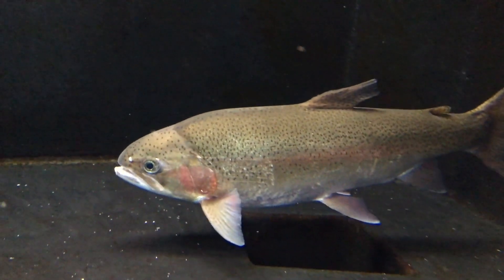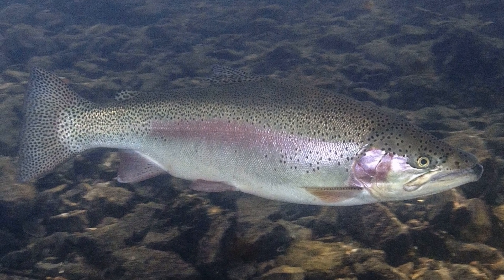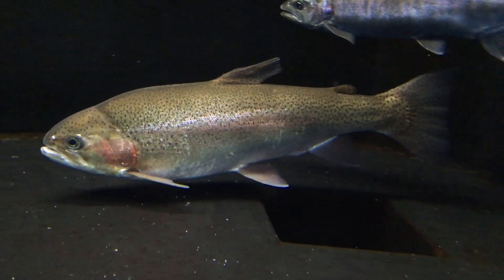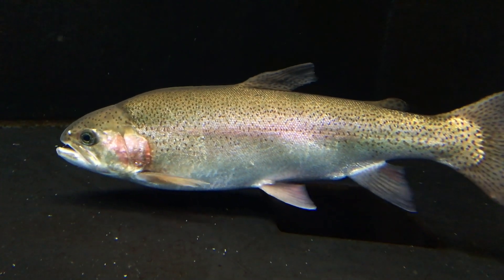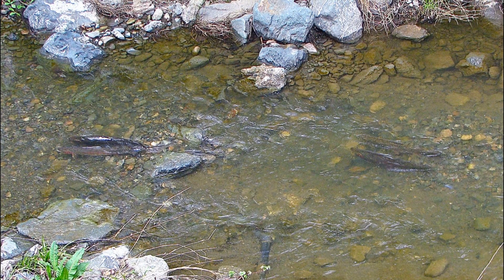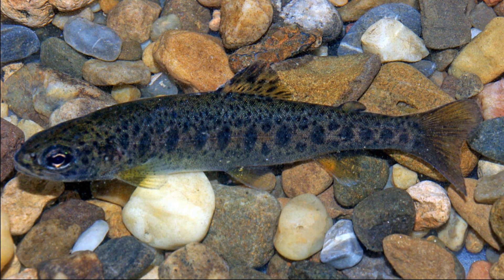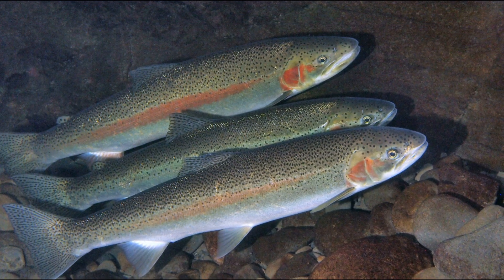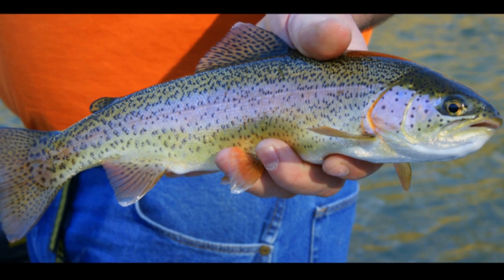Facts: Rainbow Trout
Quick facts about these tasty fish that have been introduced to bodies of water all around the world! Rainbow trout (Oncorhynchus mykiss, steelhead trout). Rainbow trout facts!

By Richard E. Young - This image is uploaded as image number 45300 at Tree of Life Web Project (tolweb.org).This tag does not indicate the copyright status of the attached work. A normal copyright tag is still required.